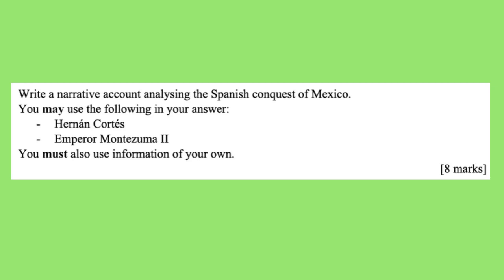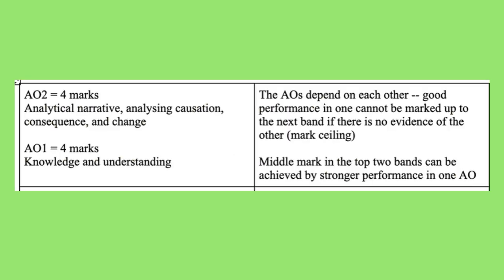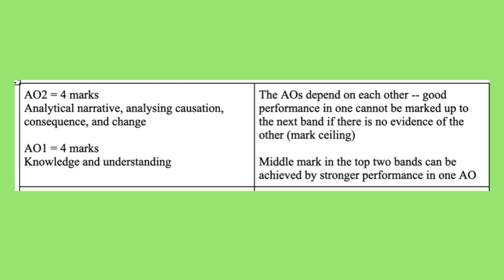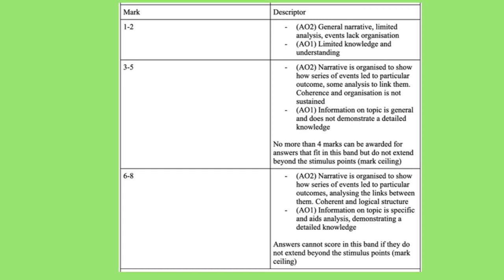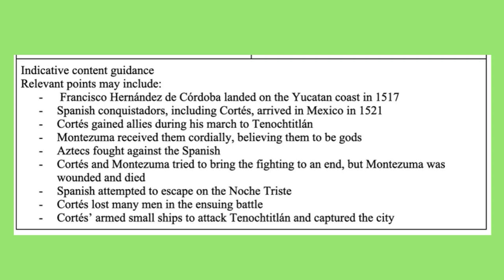P2 Spain KT2 Q2